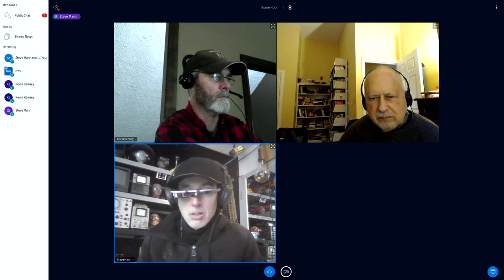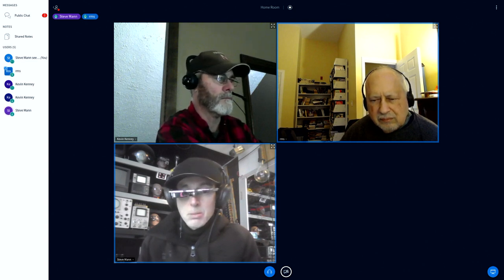KevinKenney and RichardStallman regarding JohnDeere agriculture monopoly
Mersivity:
KevinKenney_and_RichardStallman_regarding_JohnDeere_agriculture_monopoly.mp4

Download from KevinKenney_and_RichardStallman_regarding_JohnDeere_agriculture_monopoly.mp4